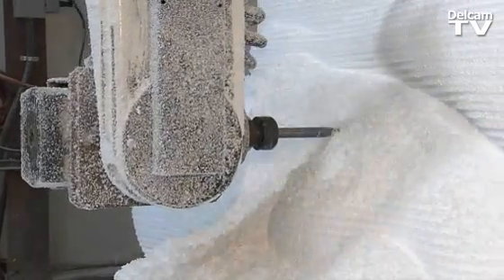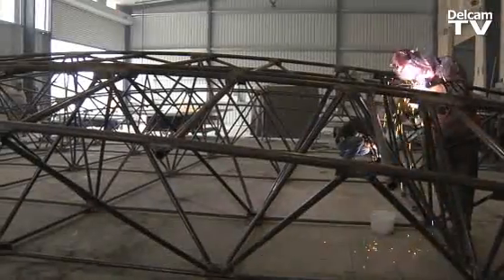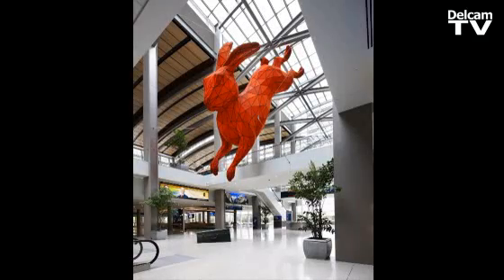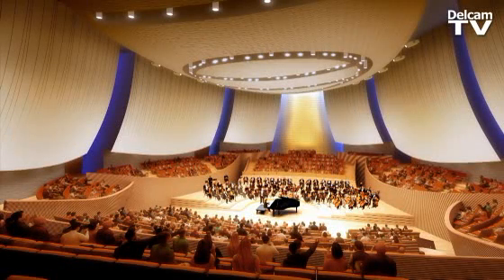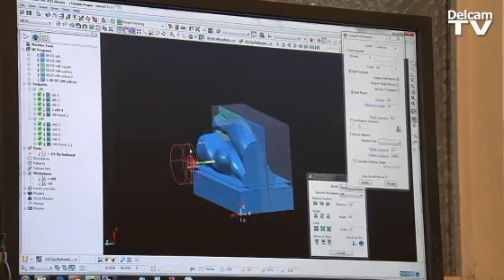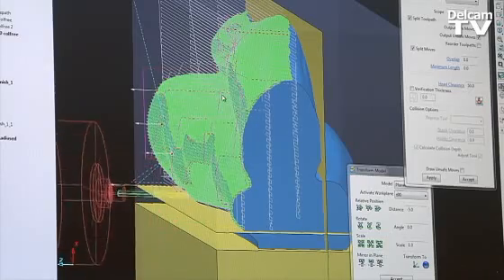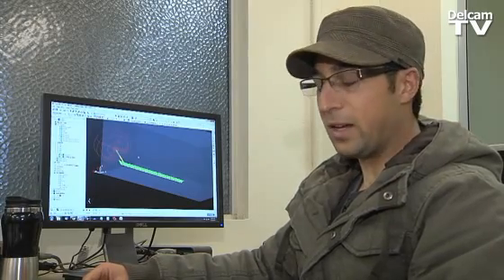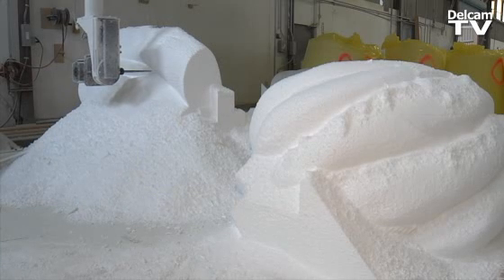Kreysler & Associates Digital Fabrication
ProBusiness Video production of American Canyon, California firm's use of Delcam's PowerMILL software to make large art works and architectural structures on CNC machines.